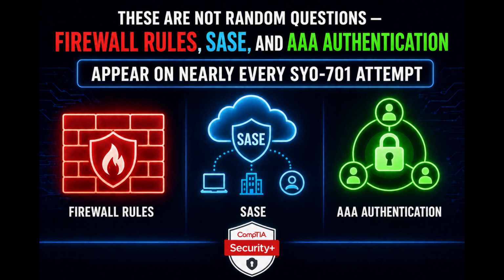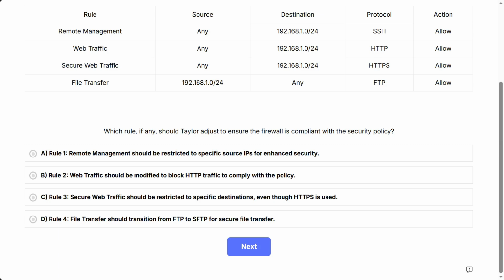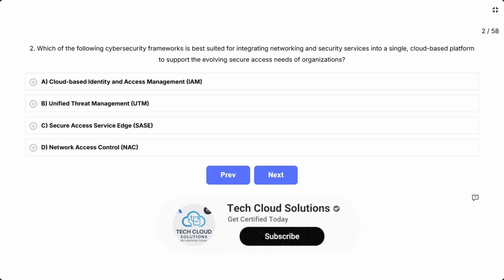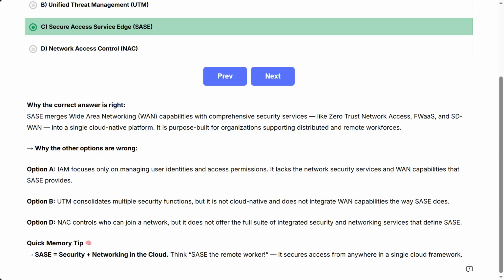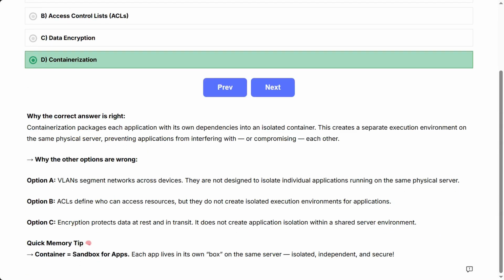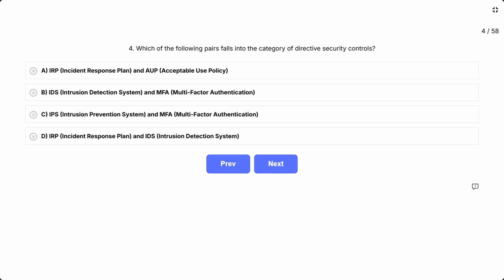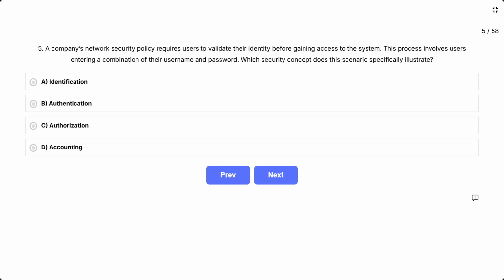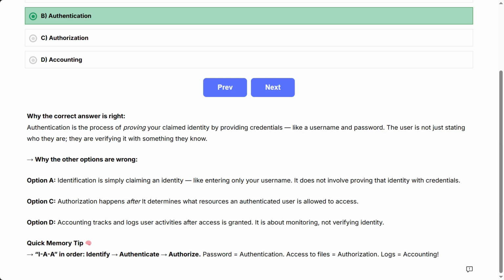CompTIA Security+ Mock Test 2026 | SY0-701 Exam Questions 2026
🔐 CompTIA Security+ SY0-701 Practice Questions | Firewall Rules, SASE & AAA Authentication

Challenge yourself with 5 real exam-style Security+ SY0-701 practice questions covering
Firewall configuration, SASE frameworks, Containerization, Directive Controls, and AAA
Authentication — with full explanations and memory tips for a high pass rate.

✅ Questions Covered:
• Q1 — Firewall Rule Configuration: HTTP vs HTTPS policy compliance (Port 80 vs 443)
• Q2 — SASE Framework: Cloud-integrated networking and security services for remote workforces
• Q3 — Containerization: Application isolation in shared server infrastructure
• Q4 — Directive Controls: IRP and AUP classification in security control types
• Q5 — AAA Framework: Authentication, Authorization & Accounting — which step is which?